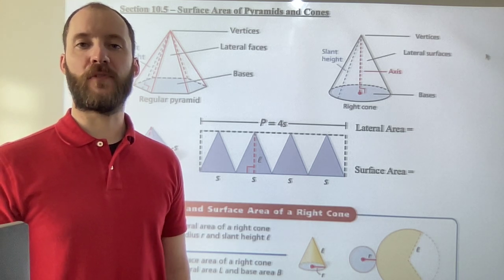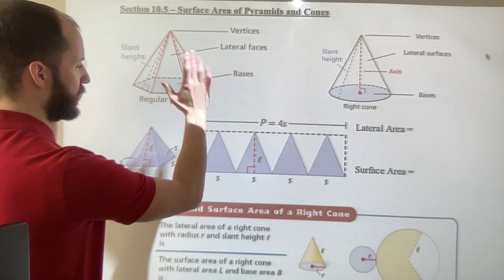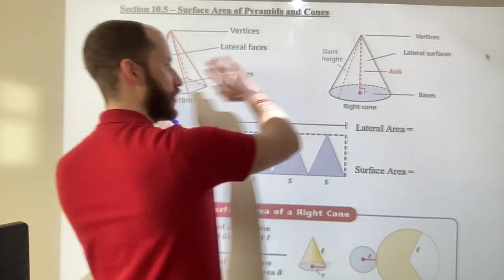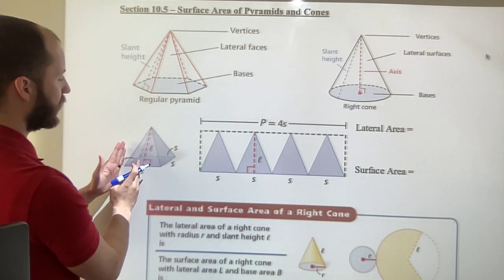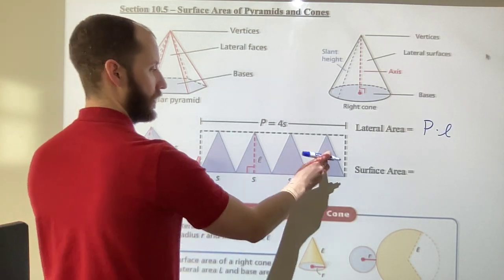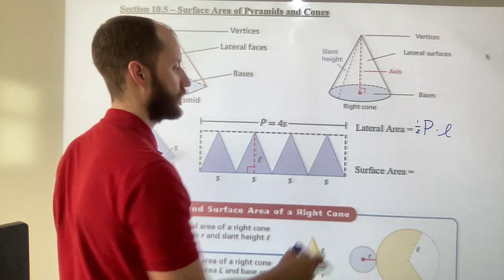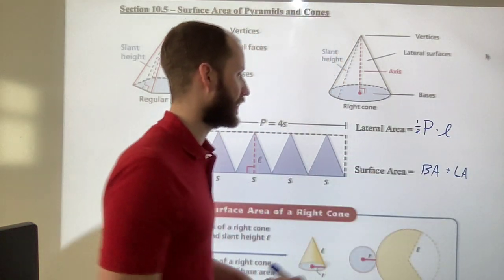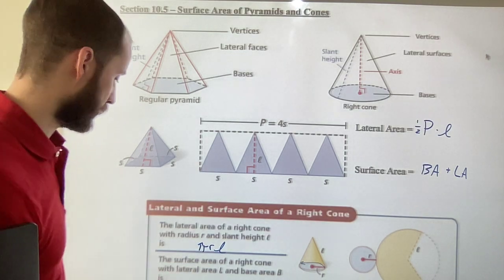H-Geo: Section 10.5 - Surface Area of Pyramids and Cones